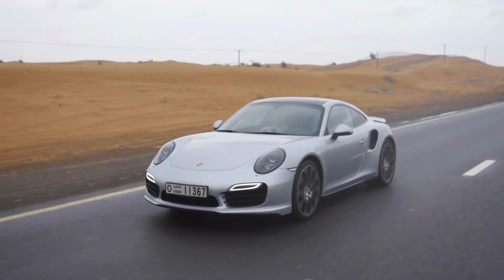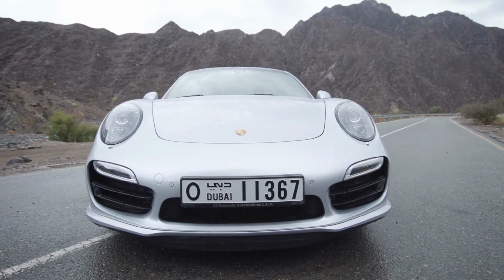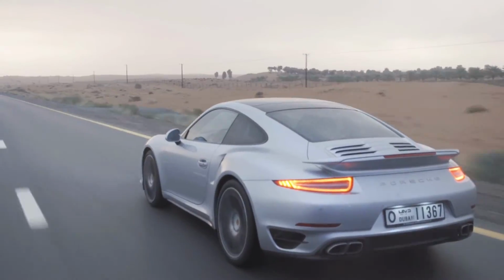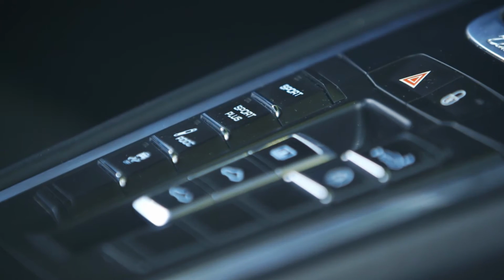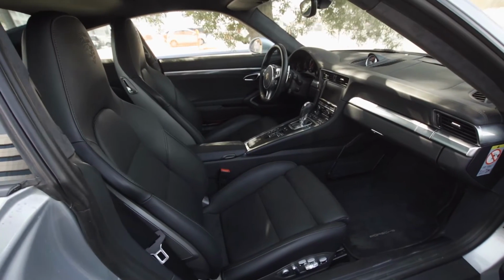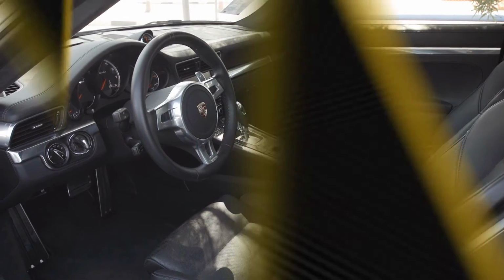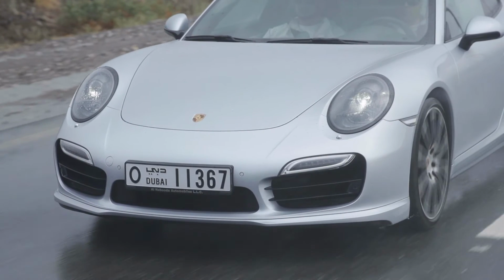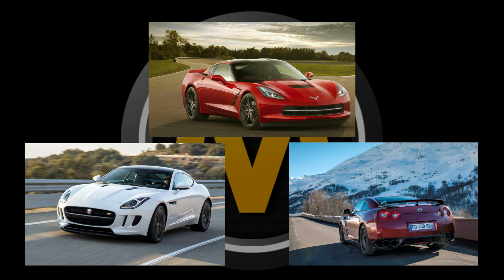2015 Porsche 911 Turbo review -بورش 911 تيربو - Dubai UAE Car Review by Motopedia.ae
For the latest UAE Car Reviews checkout Motopedia.ae or our Youtube channel Motopediauae
2015 Porsche 911 Turbo review - Dubai UAE Car Review by Motopedia.ae

you can search from brand, model, body type and budget and see all cars in your range. We even provide prices for all the different trims and dealer information, including warranty's so you can make an informed decision.

The videos have high production values because our parent company, The Gold Mine Films, is an award winning production house based in the Dubai, UAE.